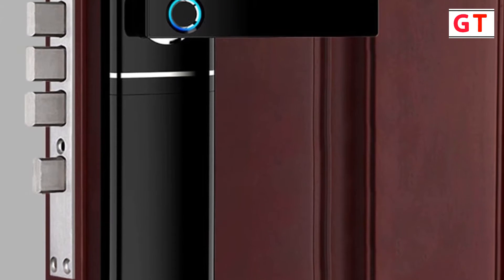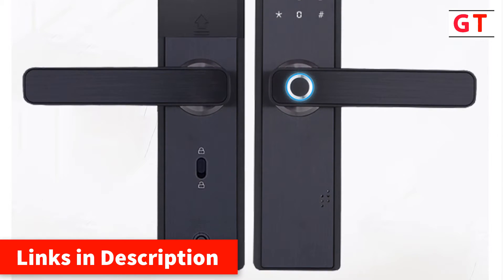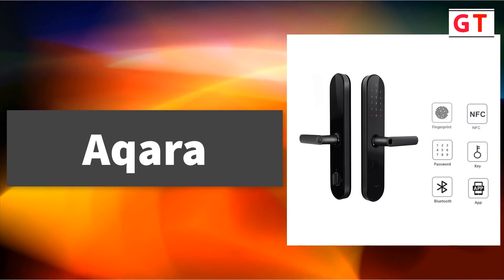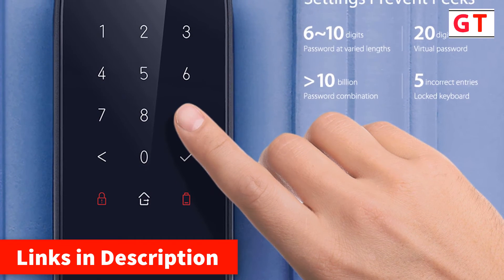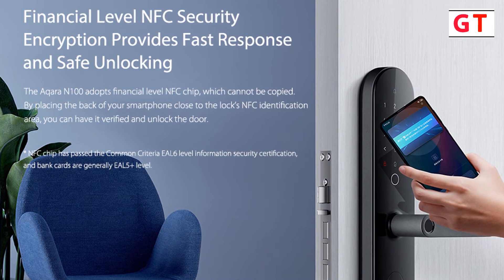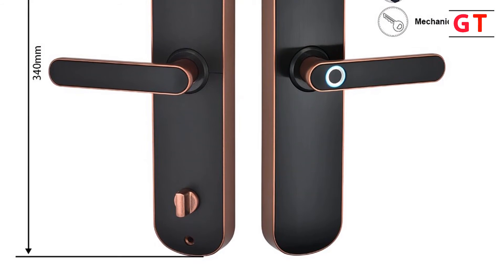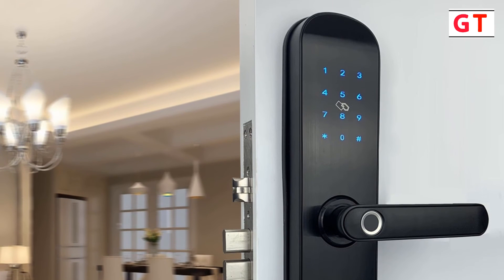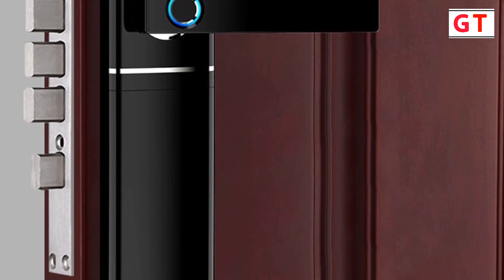Top 5 Biometric Door Lock | Fingerprint Lock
1. Cardoria Security Intelligent Lock
2. Yoheen Biometric Fingerprint Door Lock
3. Raykube Fingerprint Door Lock
4. Aqara Smart Fingerprint Door Lock
5. Tuya APP Remotely WIFI Door Lock

Welcome to The Gadget Tube...  In this video i will show you top 5 biometric door lock 2020. Best fingerprint door lock.

biometric door lock on aliexpress, best biometric door lock 2020, fingerprint lock under $150, best cheap fingerprint lock in your budget,